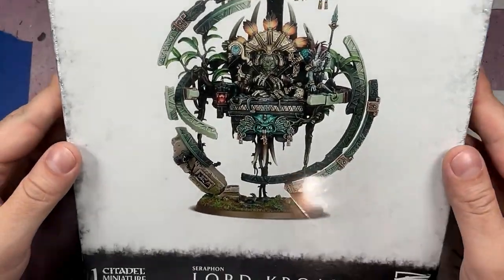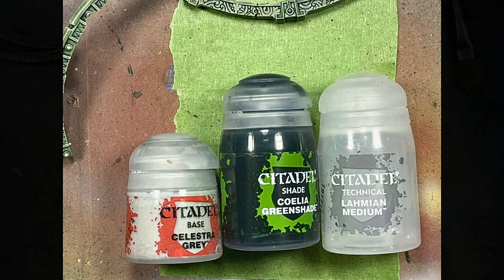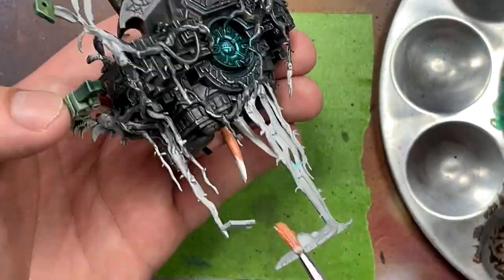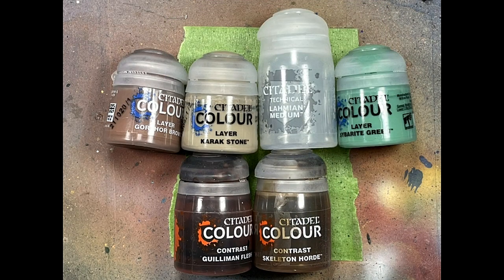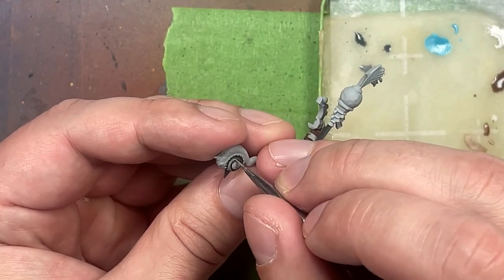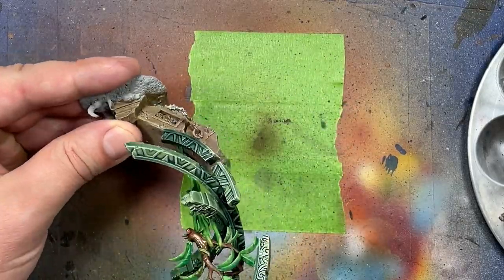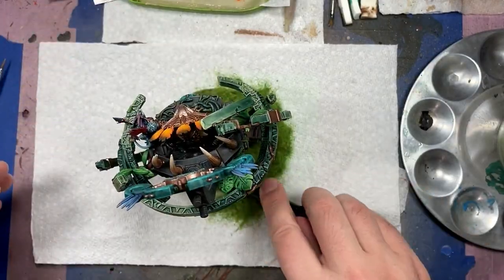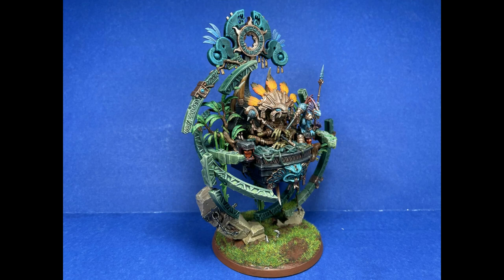Joyful Painting - Lord Kroak - A mess of a model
Well that took some time.  Going back and forth redoing things I didn't like.  This is probably one of my worst outputs since my first Lord of Blights.  6/10.  Hard to hold, hard to paint, but after doing it once I believe that I could do better a second time around.

3d Printing Resin

Also plugging my e-bay store here, where I sell most, not all, of what I paint on this channel.